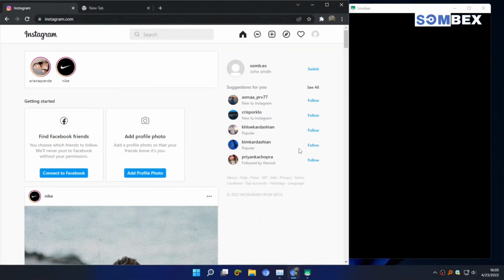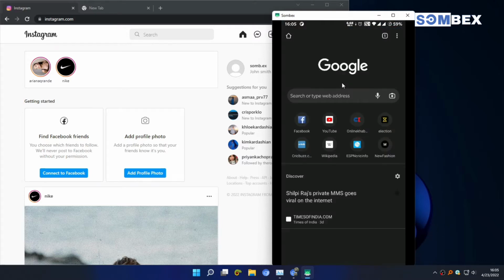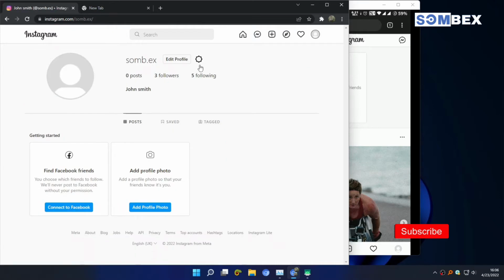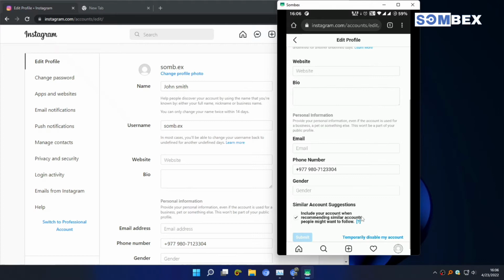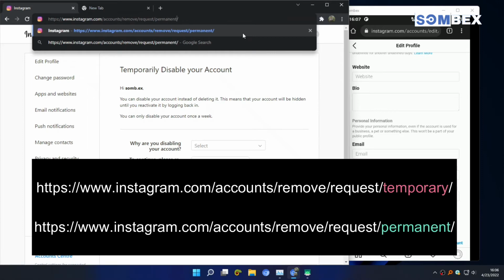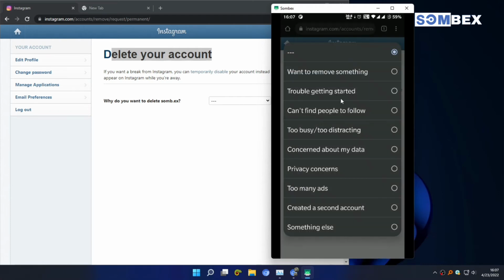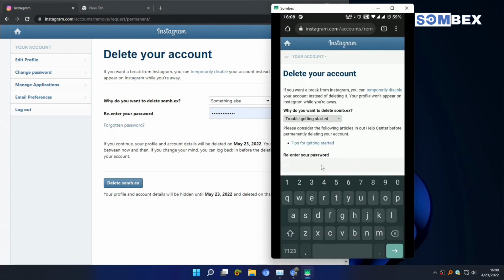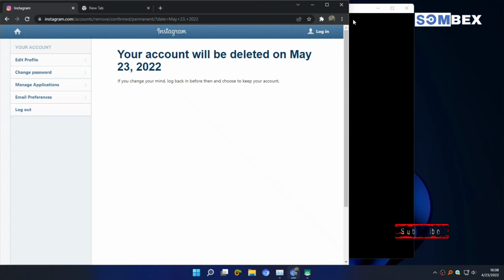How To Delete Instagram Account Permanently